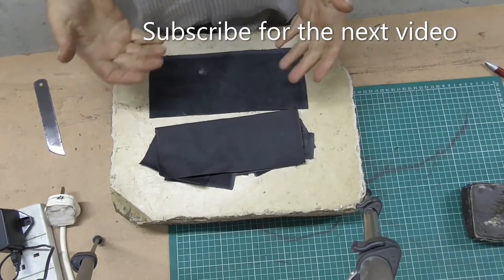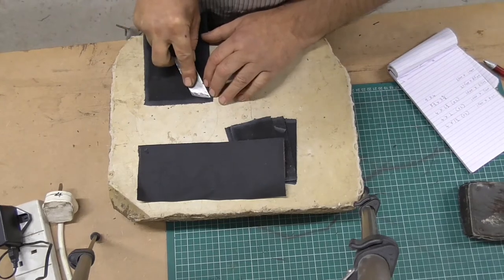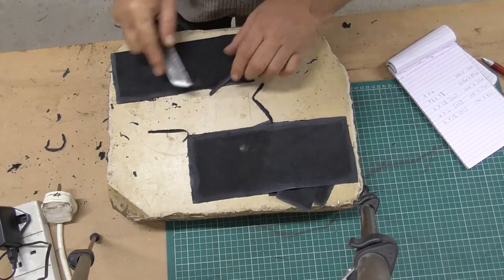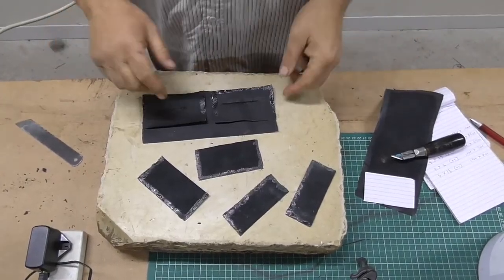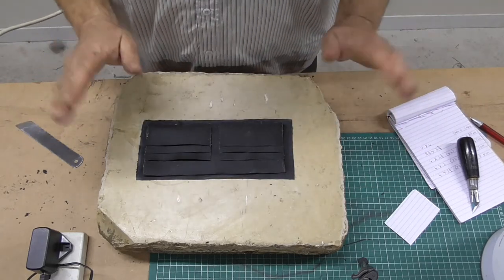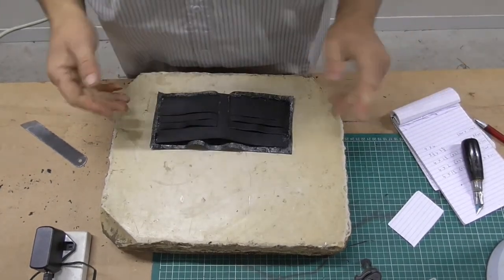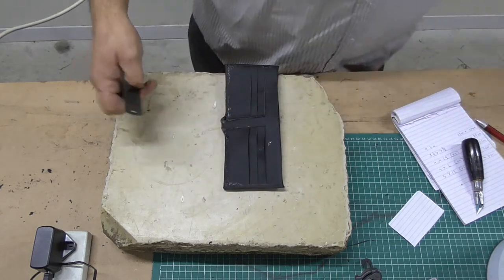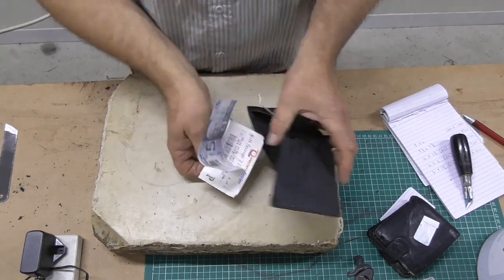making a leather wallet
This video is about making a leather wallet .  Like most of my videos . I make items I have never made before.
I hope this   shows some of my thinking .  As I design and deal with any problems as I go along.